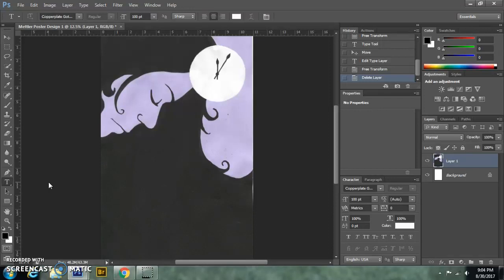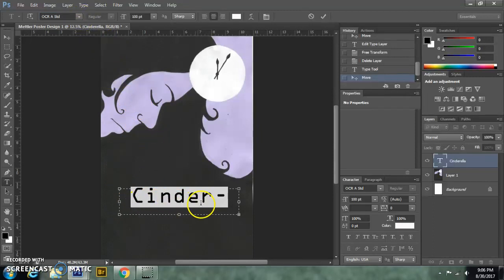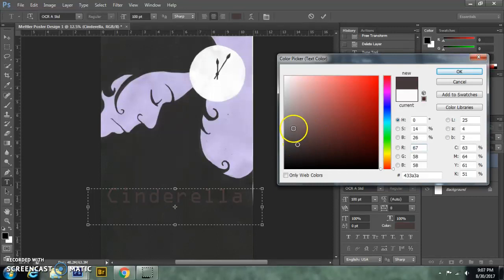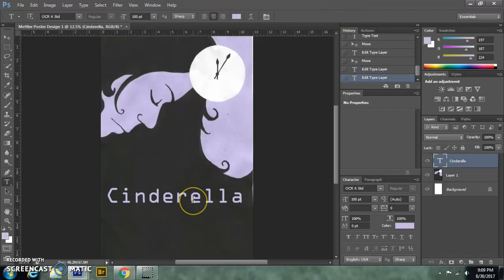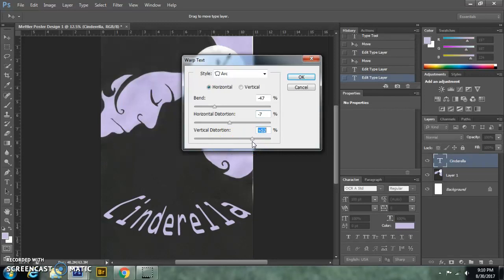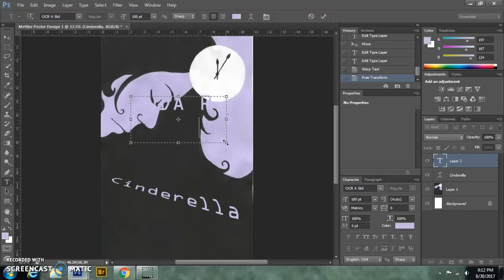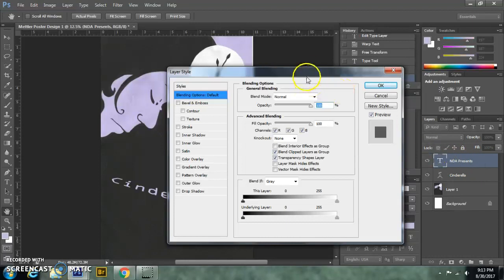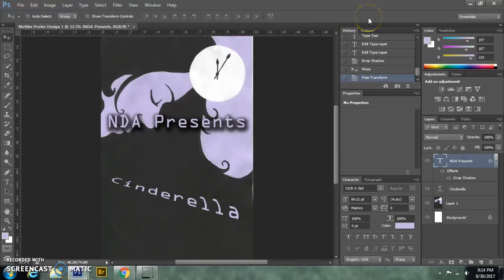Type Tool in Photoshop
How to use the Type Tool & it's options in Photoshop